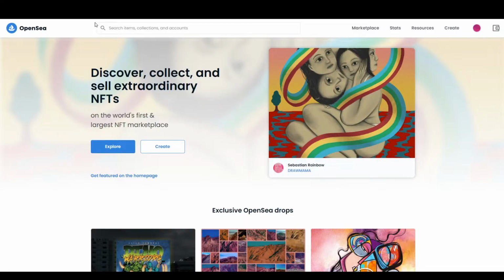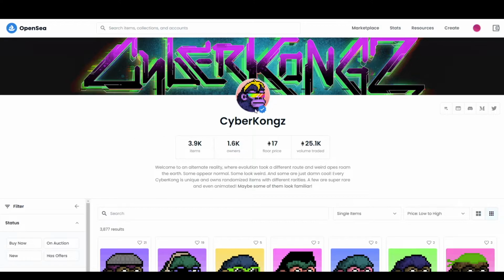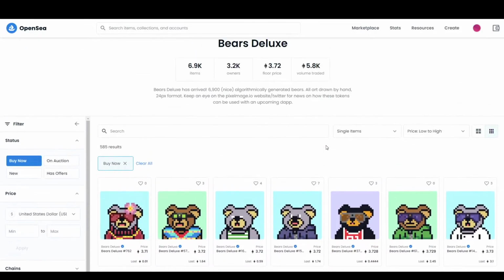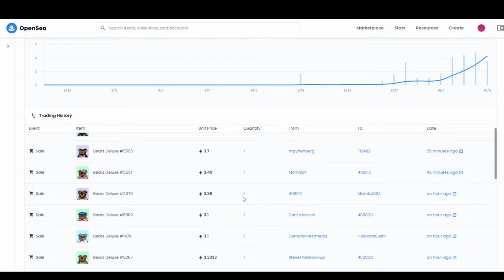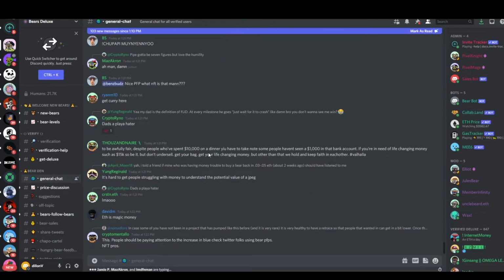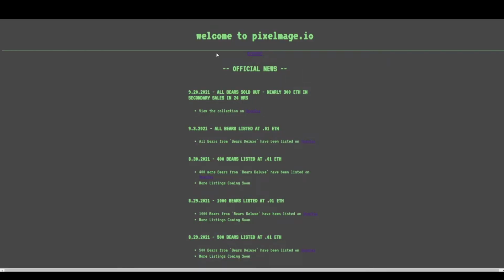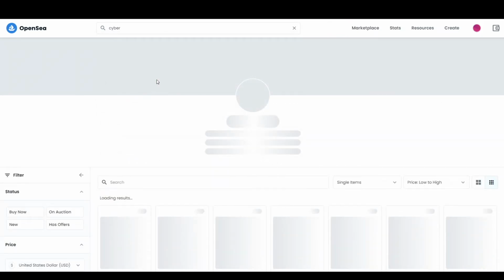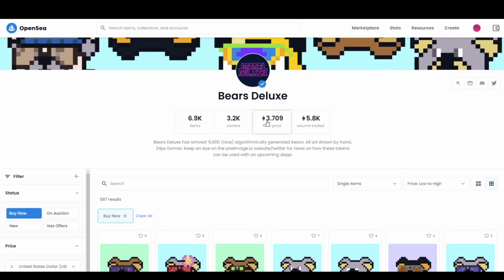PASSIVE INCOME NFT! (The next CyberKongz)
Bears Deluxe has been gaining higher floor prices! Still, a new project, and the time to enter is right now. Watch this video for more insight and comparison to Cyberkongz.